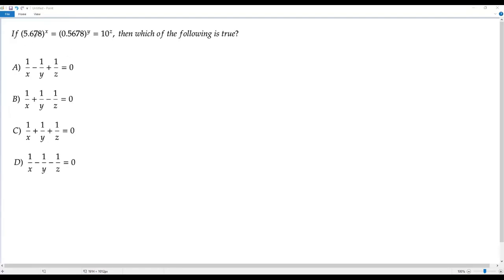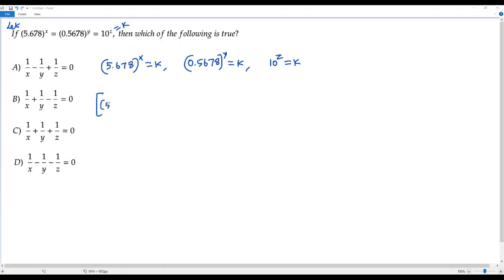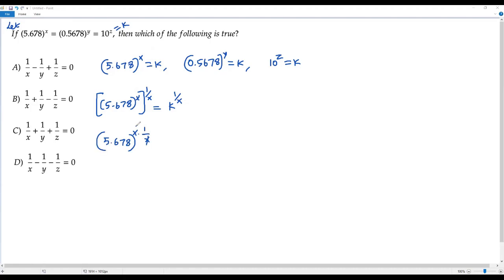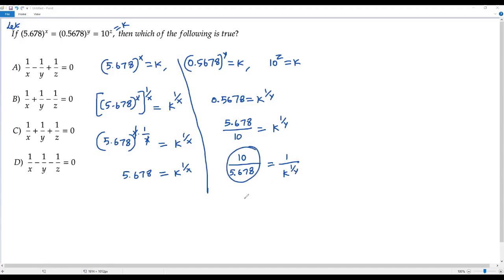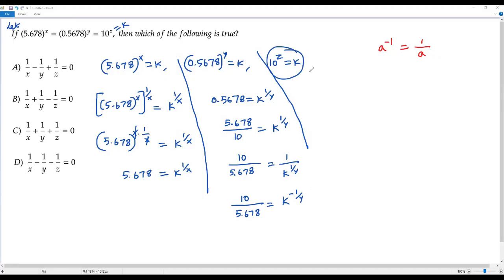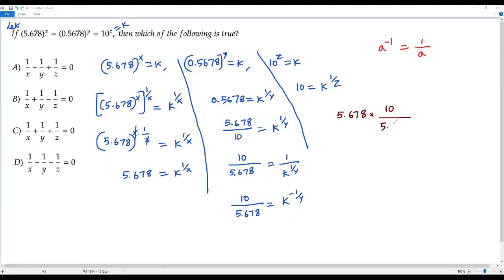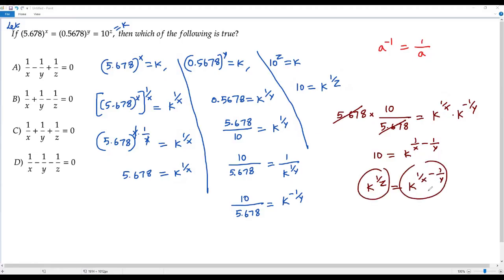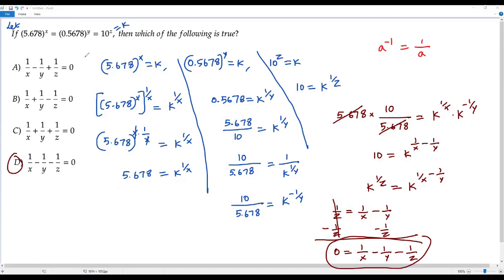The SAT Math - A Tricky Problem on Exponents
if (5.678)^x = (0.5678)^y = 10^z, then, which of the following is true?

A)  1/x - 1/y +1/z = 0
B)  1/x + 1/y -1/z = 0
C)  1/x + 1/y +1/z = 0
D)  1/x - 1/y -1/z = 0